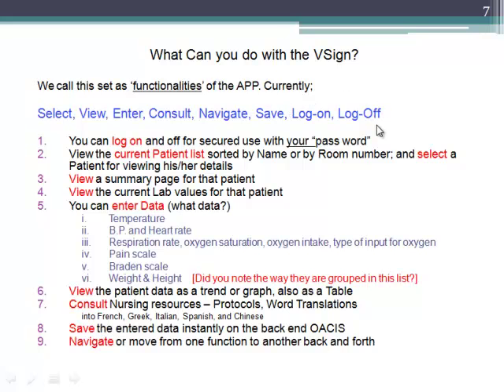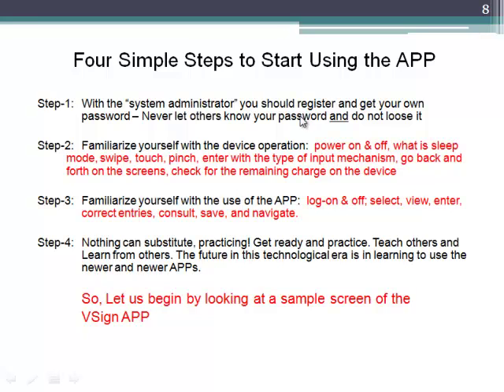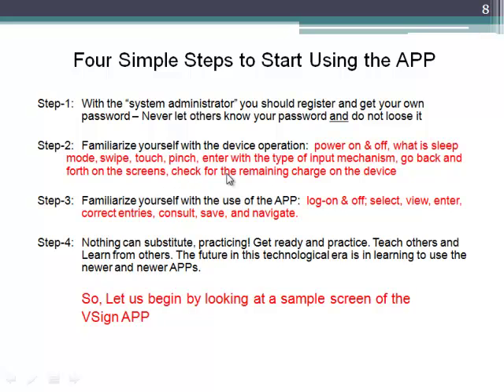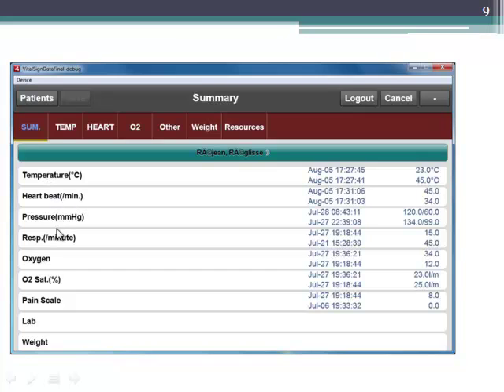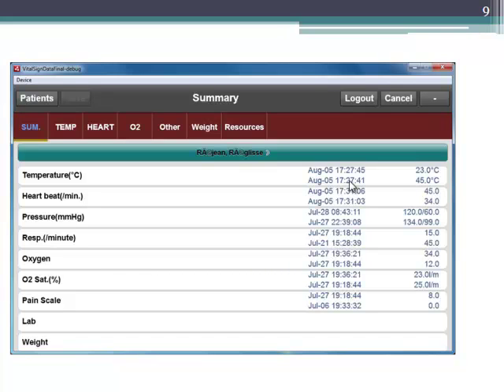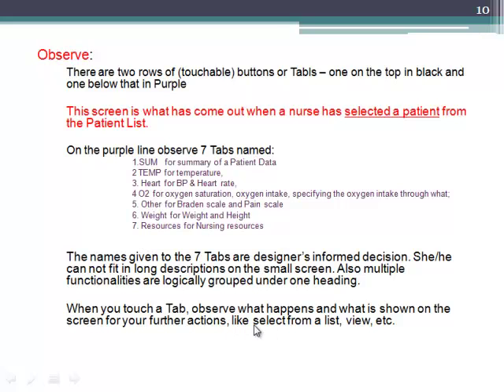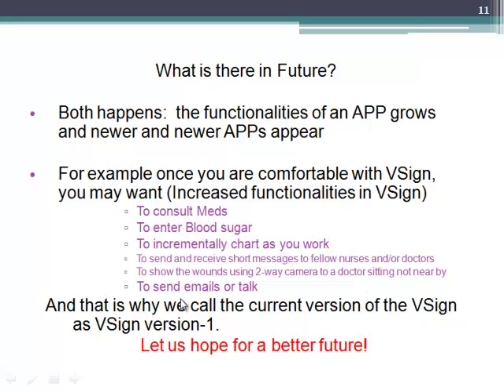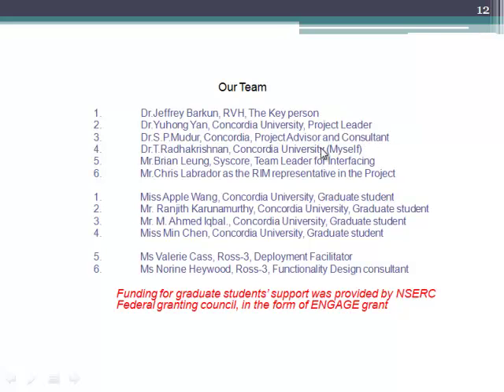Intro to VitalSigns Project - Part2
Part 2 of a brief introduction about the V-Signs Project.